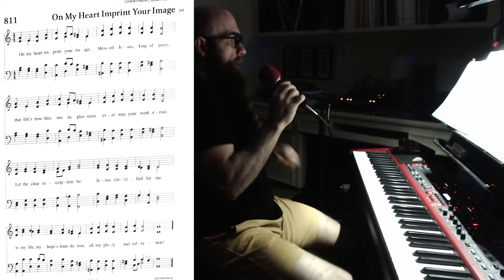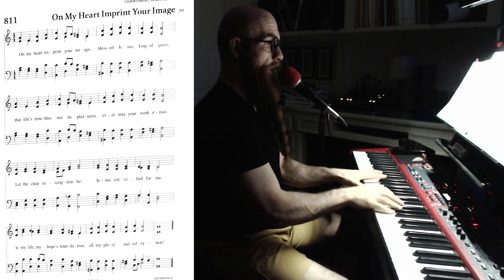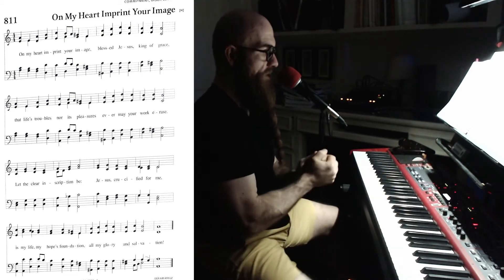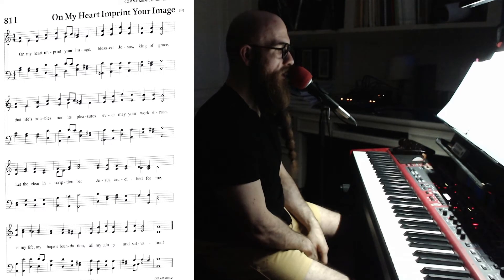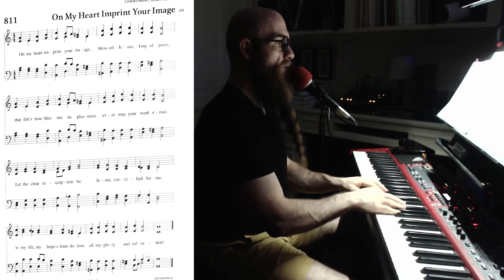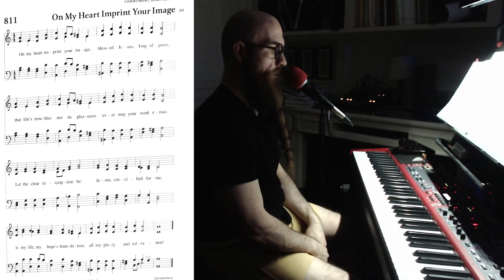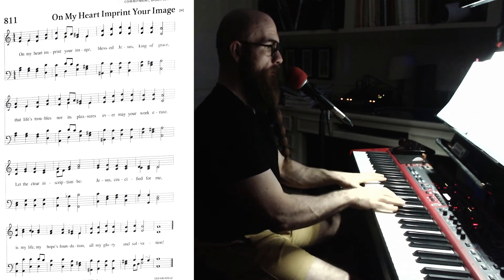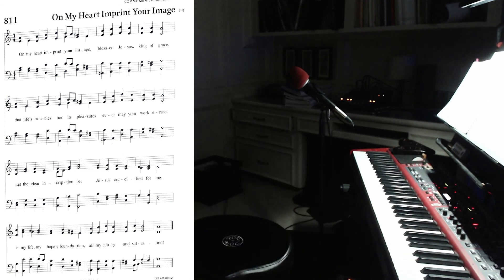ELW 811 - On My Heart Imprint Your Image